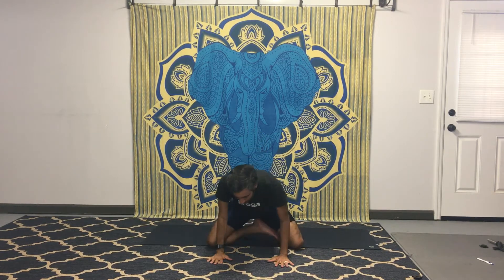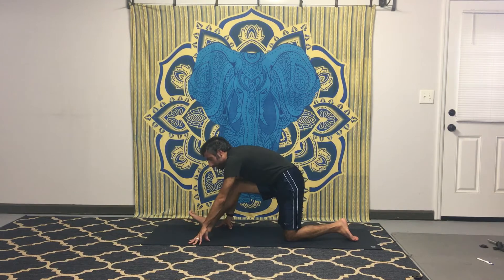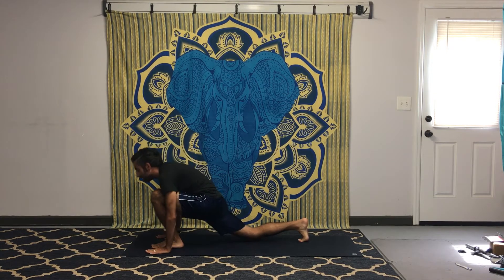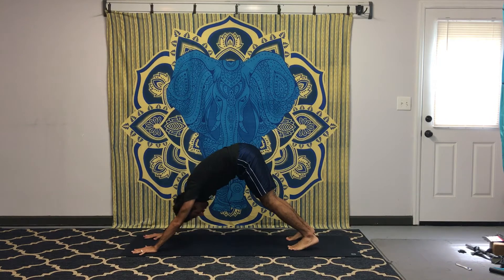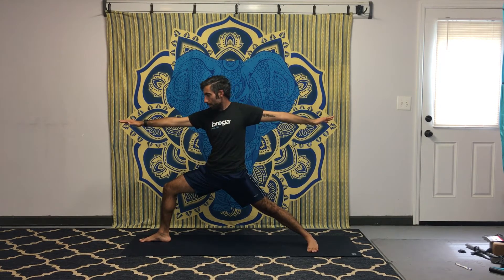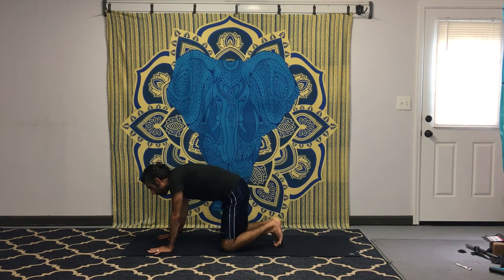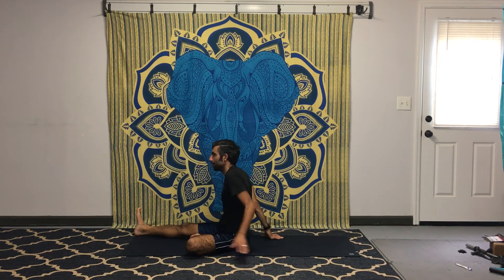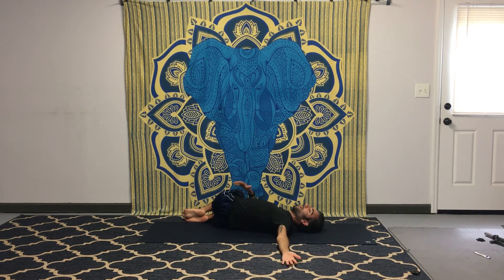Yoga for Alignment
In this video we focus a bit more on alignment for hips and shoulders for yoga poses.